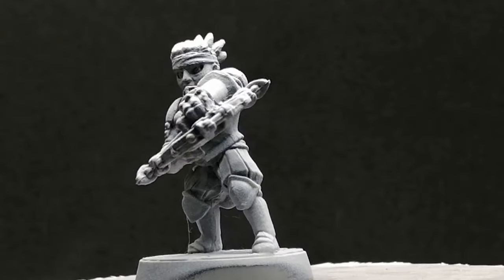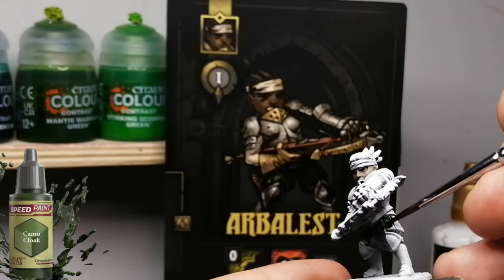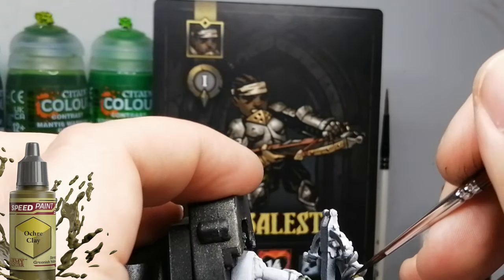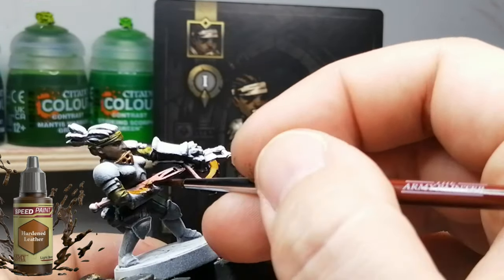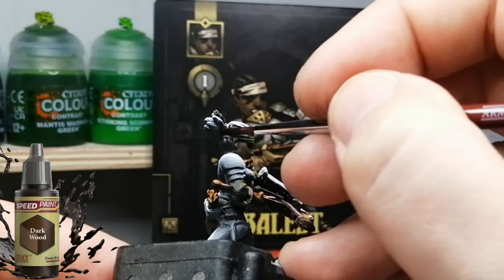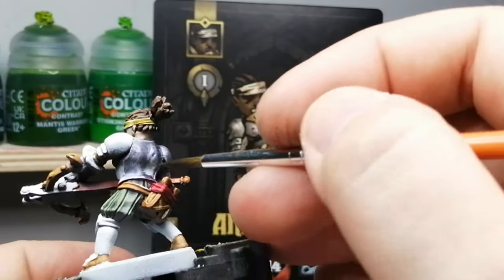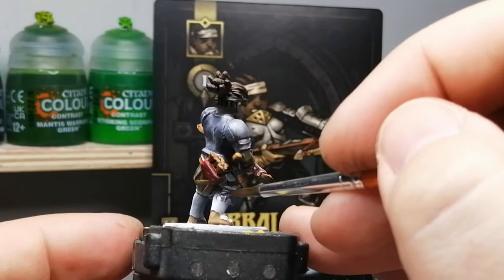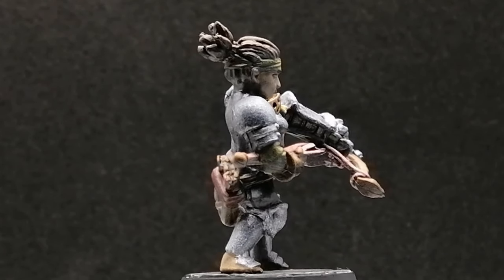Learn to Paint the Arbalest from Darkest Dungeon the Board Game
Ok so another simple how to paint a miniature video.
Might not have been popular on the voting but every miniature deserves a painting video and one day when people want to paint their Darkest Dungeon Board Game they will know where to find those videos.
Primed with a zenithal highlight and painted with a variety of speed paints and air paints.